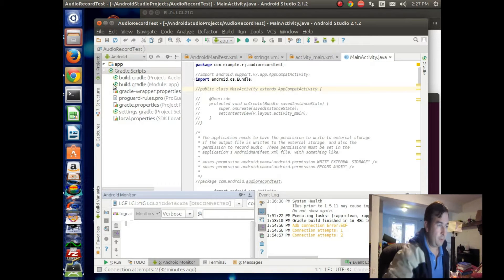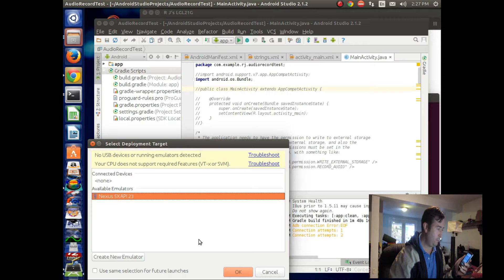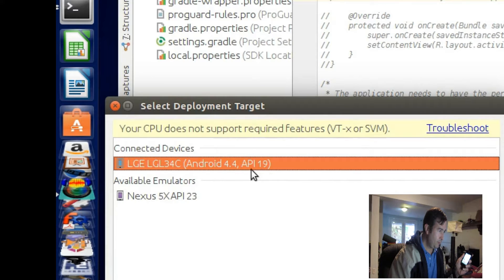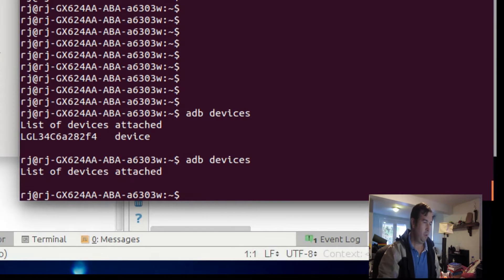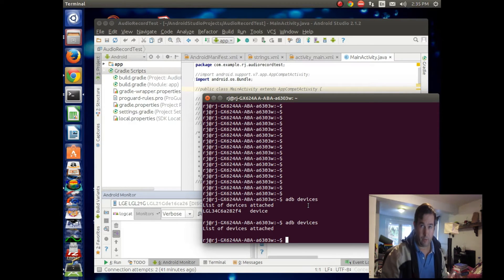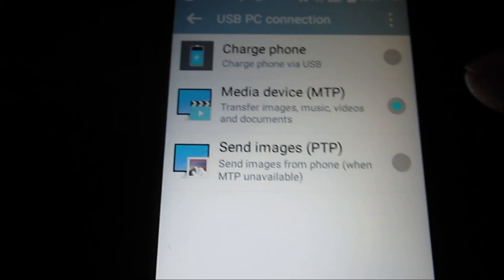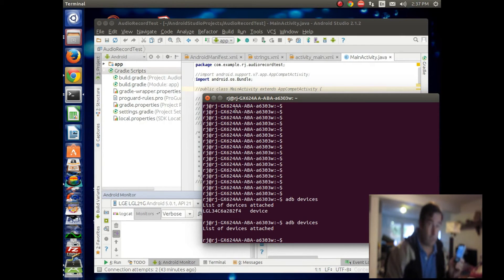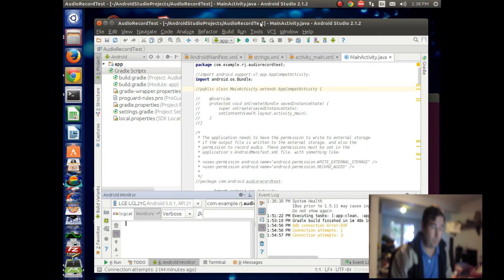Android Studio / ADB : Can't Find Device, Lollipop issue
So you have enabled USB debugging and you hook up your Android Device running Lollipop to youre PC via USB, and your Android Studios or ADB does not recognize or acknowledge that any device is even attached... How do you fix this problem?  This Video show you step by step how to resolve this issue.